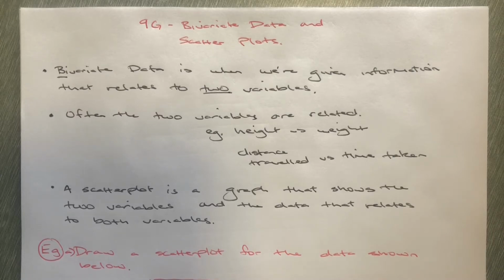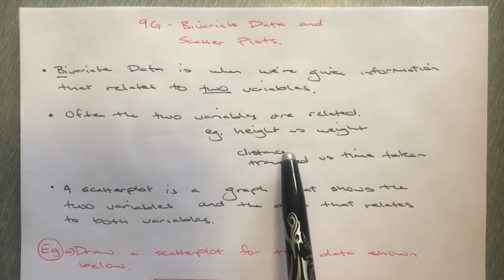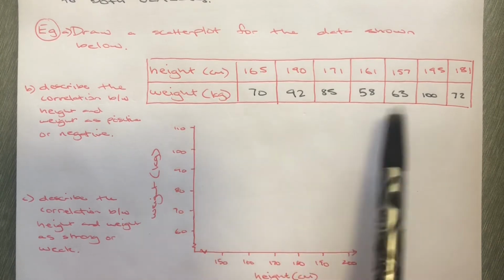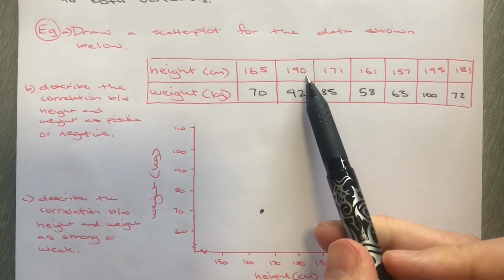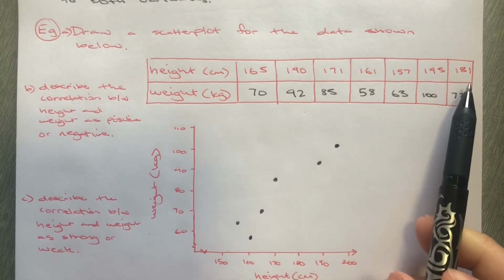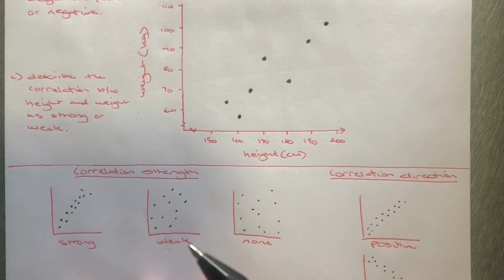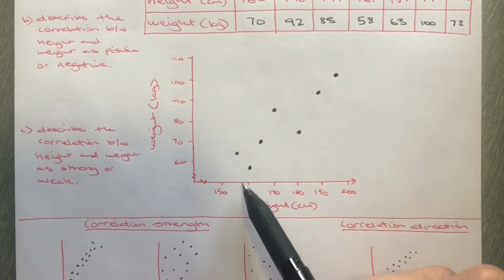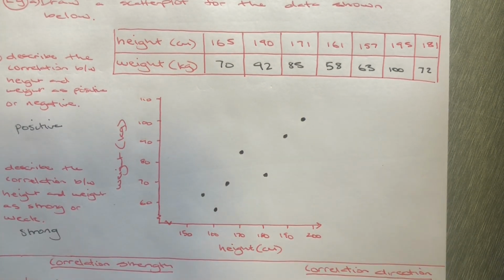Bivariate Data and Scatterplots - 10MM - 9G